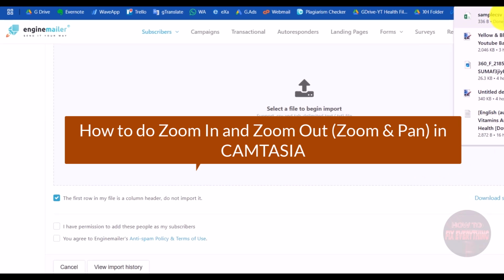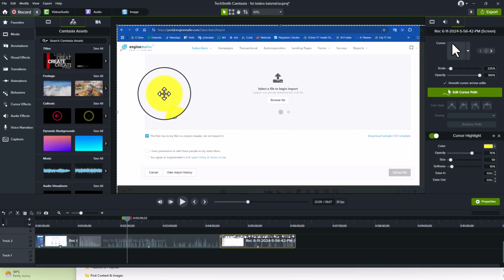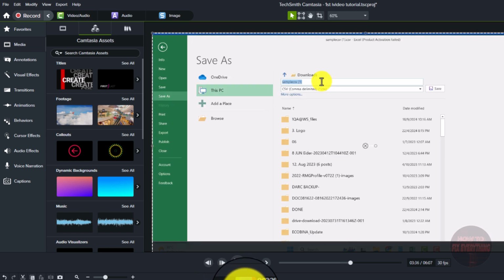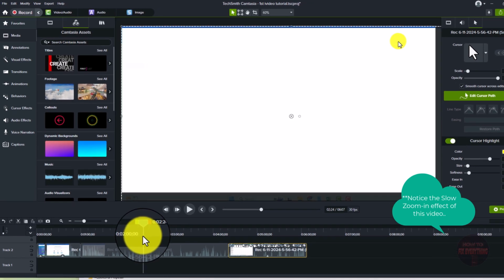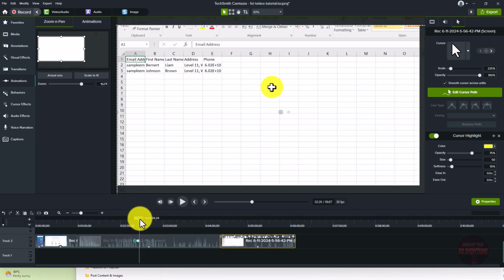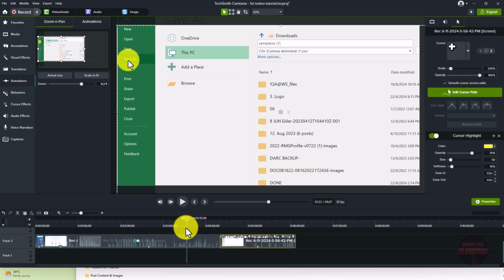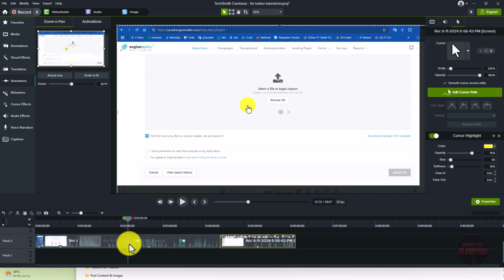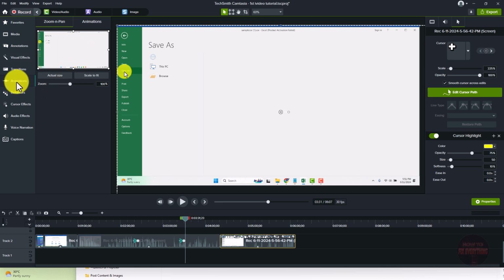How to Zoom In & Out (Zoom and Pan) in Camtasia 2024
Master how to zoom in and out in Camtasia 2024 with this quick tutorial! We’ll show you how to use zoom and pan to focus viewers’ attention, highlight details, and make your videos more dynamic. Perfect for Camtasia beginners and pros looking to enhance their video editing skills.